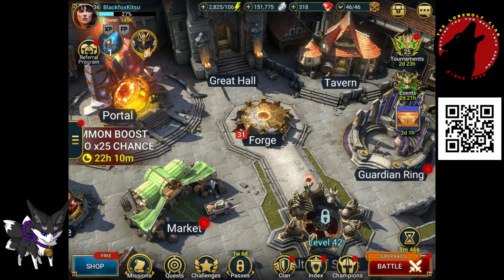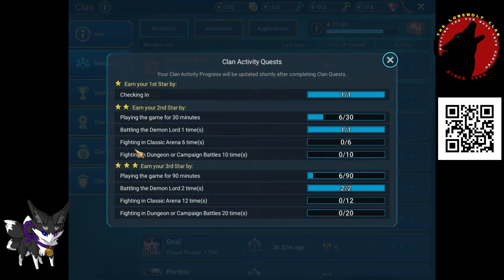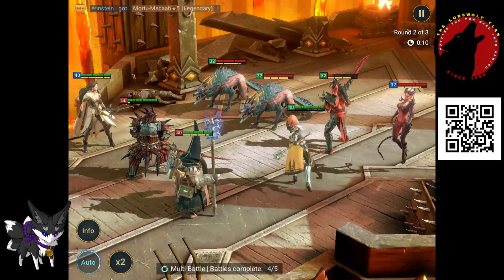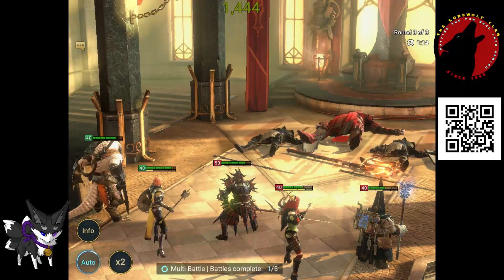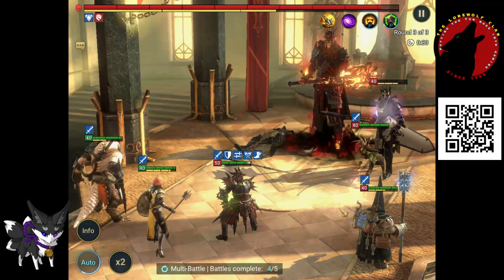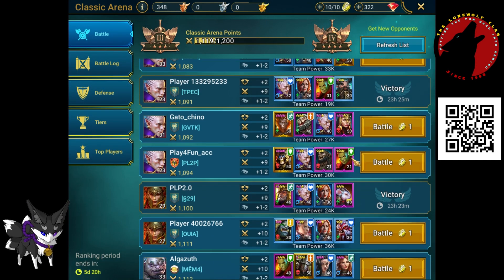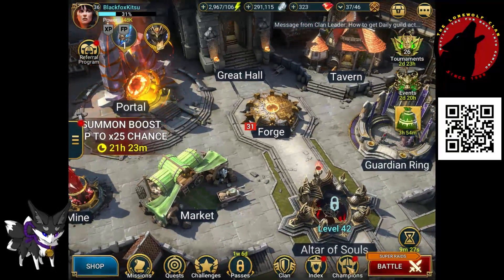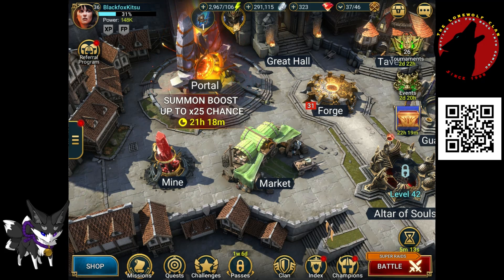How to: Get the 3 clan activity stars on Raid